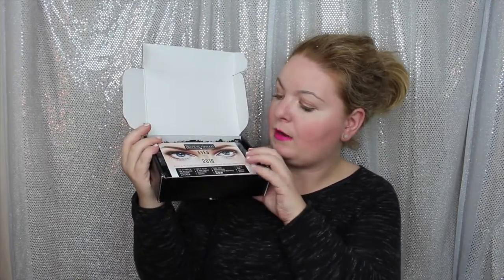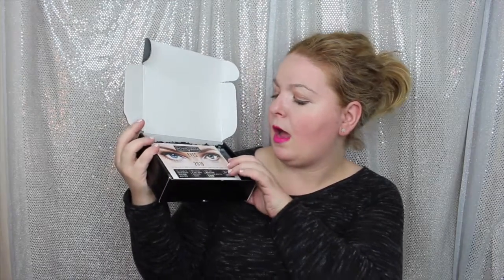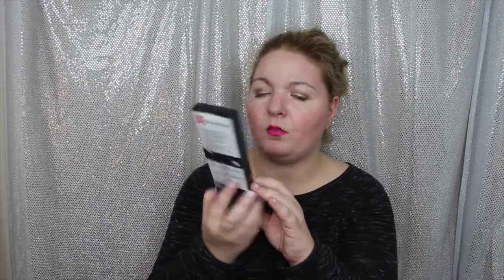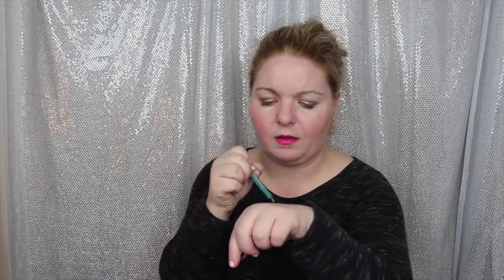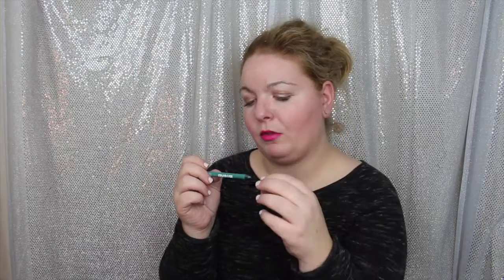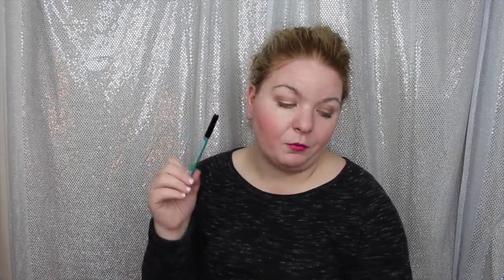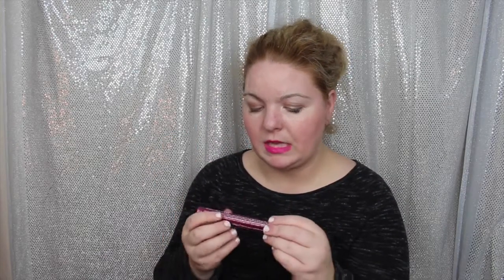Boxycharm Unboxing | January 2016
I know I am a bit behind, but that is alright...right?

I hope you enjoy this video. BoxCharm is one of my favorite subscription services.

Interested in sending me something?:
Miley W (Juicyfashion11)
2201 S. Tacoma Way #121